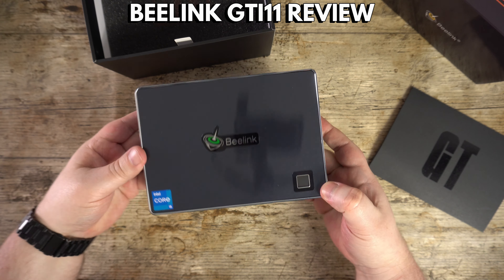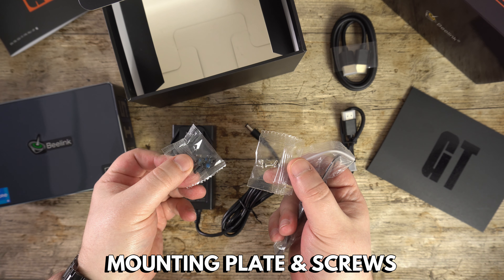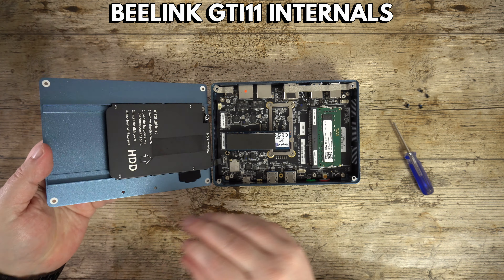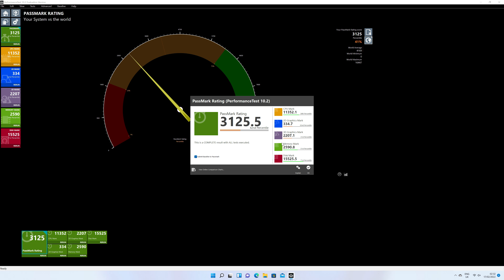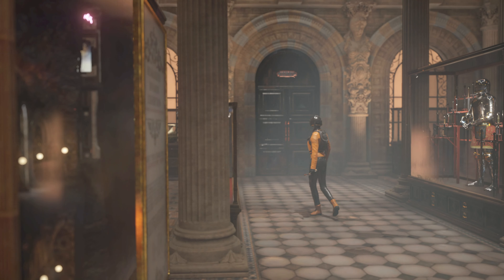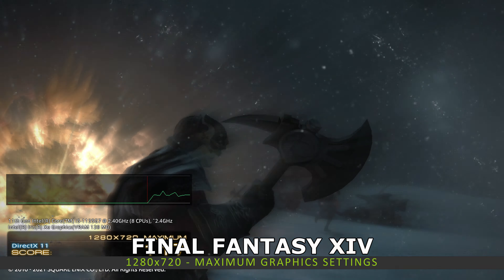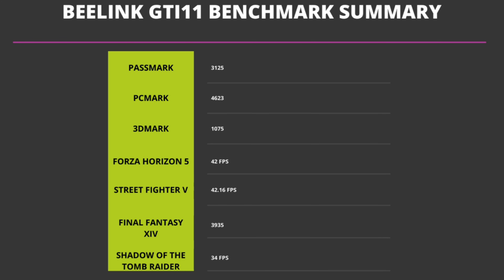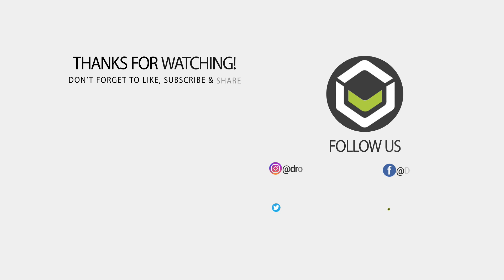Beelink GTI11 Review - 11th Gen Intel i5-1135G7 powered Mini PC for home or office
Today we are checking out the Beelink GTI11 Mini PC. We will be unboxing it, taking a closer look at the features, then running some benchmarks to see how well this Intel i5-1135G7 powered mini computer works!

The Beelink GTi11 minipc features the 11 Gen. Intel i5-1135G7 processor with 4 cores and 8 threads. It has the Intel Iris Xe graphics running up to 1.30 GHz. There's 16GB of DDR4 RAM which can be upgraded to 64GB. It comes with 500GB M.2 SSD storage and this can be upgraded to 1TB. For wireless communication there is WiFi 6 and Bluetooth 5. It comes with Windows 10 installed and can be upgraded straight away to Windows 11 at no cost. It is great for your work tasks either at home or in the office.

0:00 Intro
0:25 Unboxing the Beelink GTI11
1:13 An overview of the Beelink GTI11
2:12 Beelink GTI11 Internals
2:27 Beelink GTI 11 Technical Specifications
3:10 PassMark System Benchmark & Result
3:36 PCMark System Benchmark & Result
4:21 3DMark System Benchmark & Result
4:32 Forza Horizon 5 Gaming Benchmark & Result
5:07 Street Fighter V Gaming Benchmark & Result
5:33 Final Fantasy XIV Gaming Benchmark & Result
5:58 Shadow of the Tomb Raider Gaming Benchmark & Result
6:24 Beelink GTI11 Benchmark Summary
6:59 Summary & Final Thoughts
7:46 Like & Subscribe